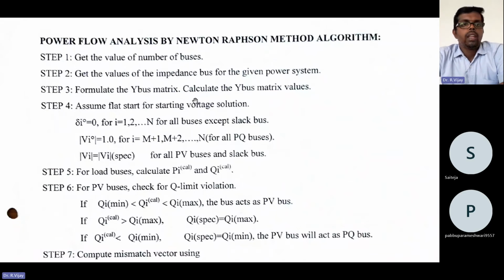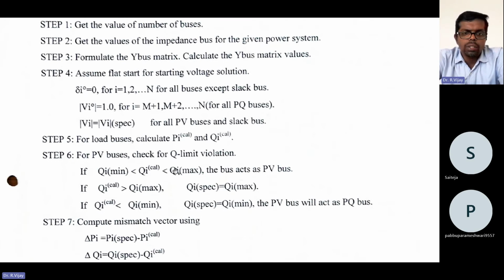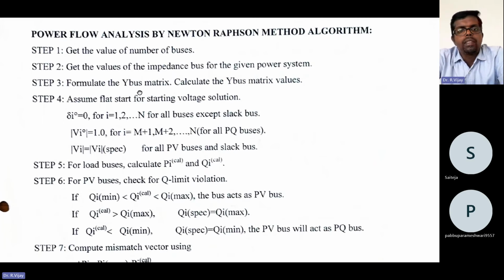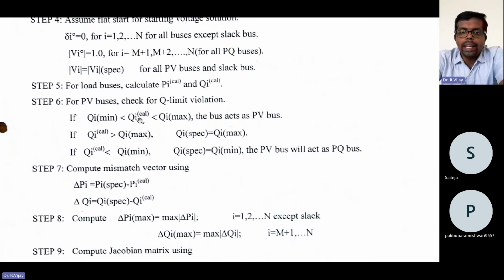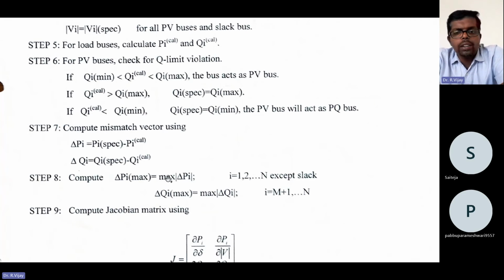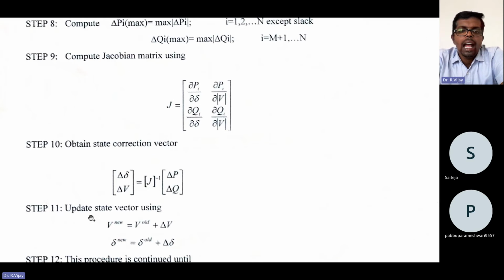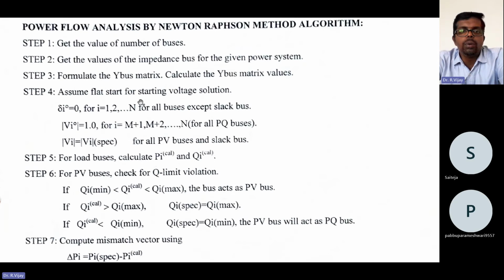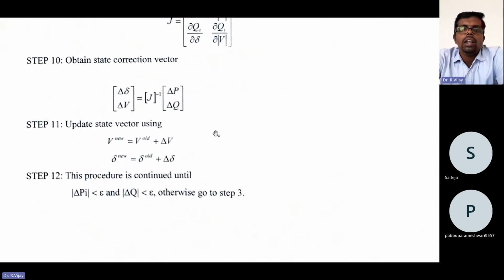Newton-Raphson Load Flow Method